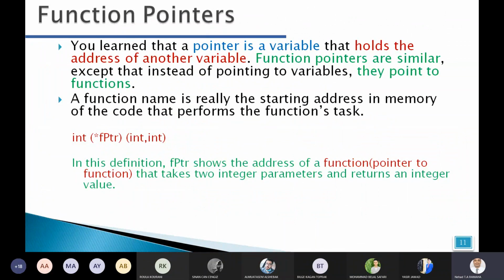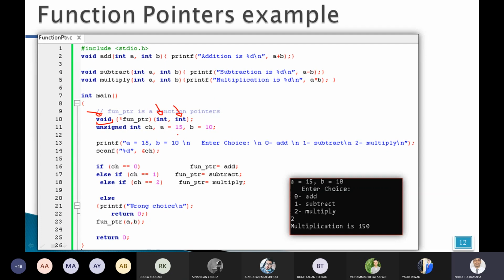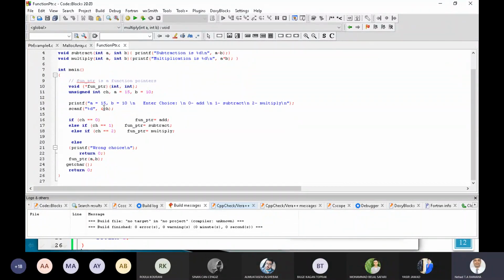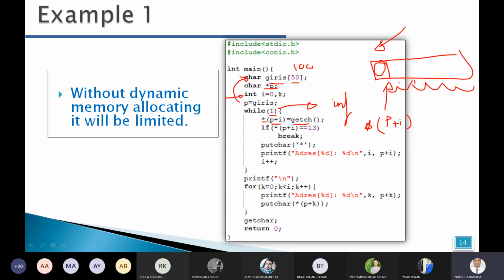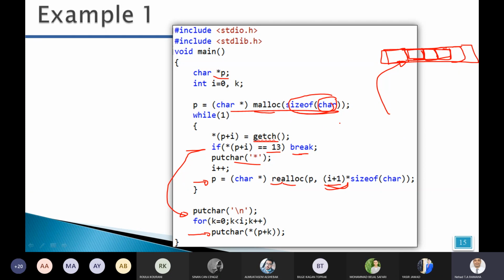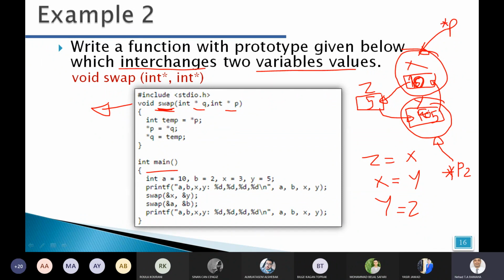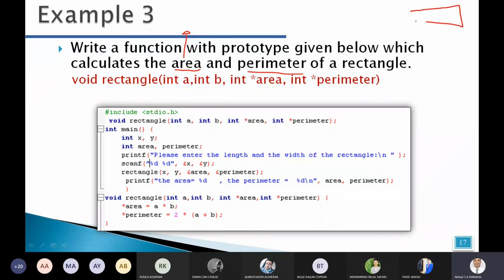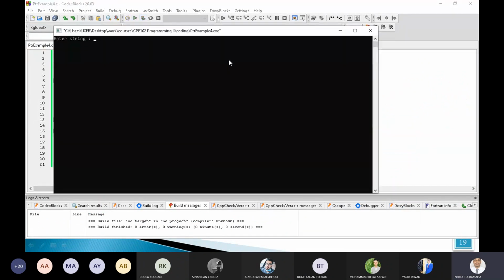Lec6-Function pointers& pointers examples(prog2)